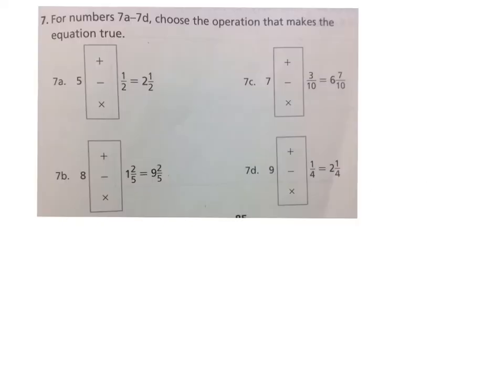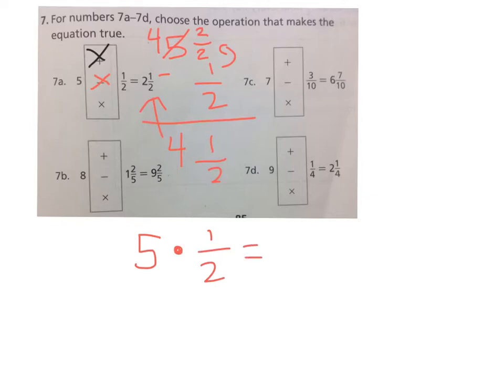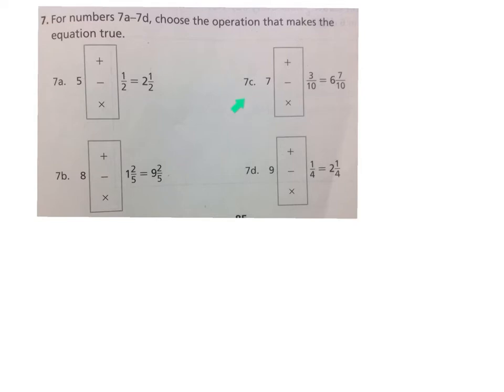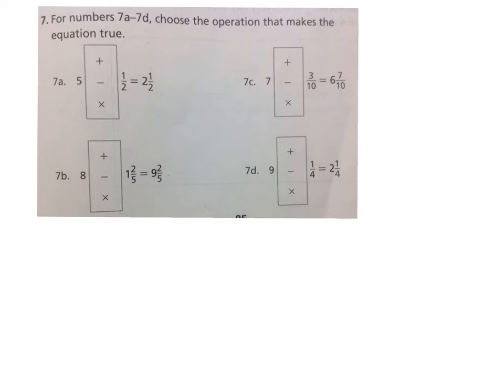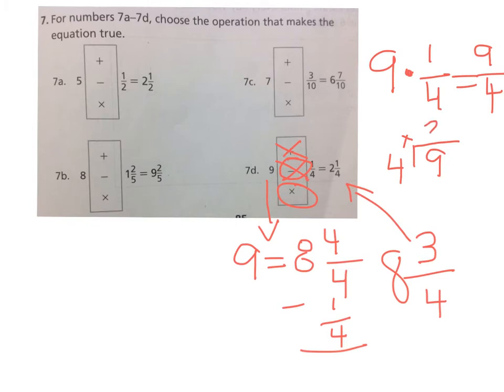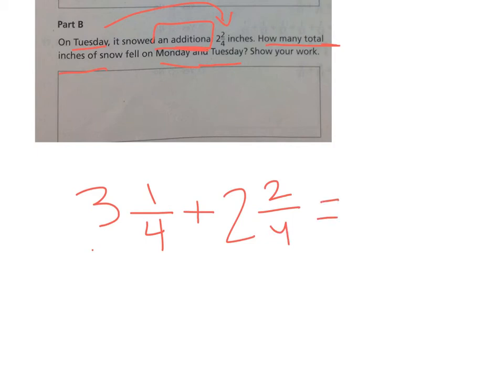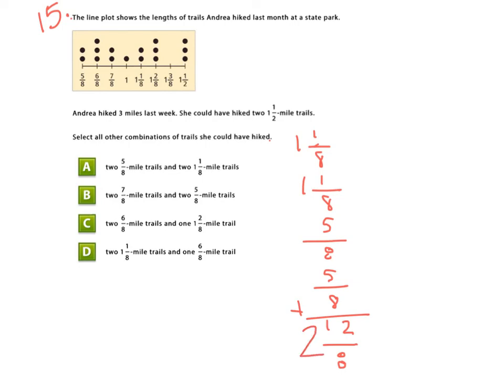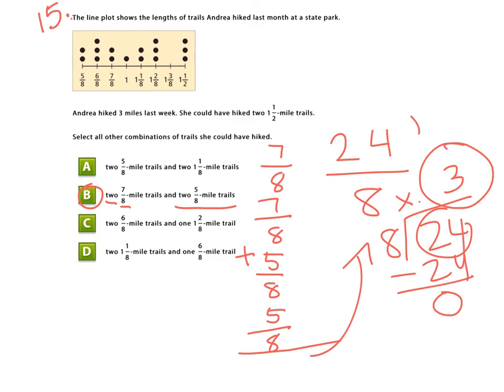Unit 6 Study Guide Review